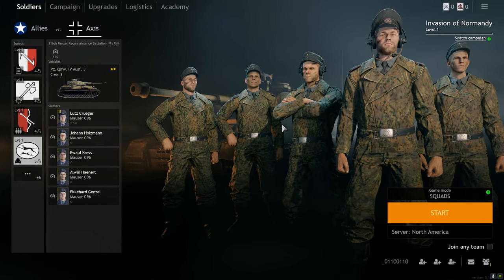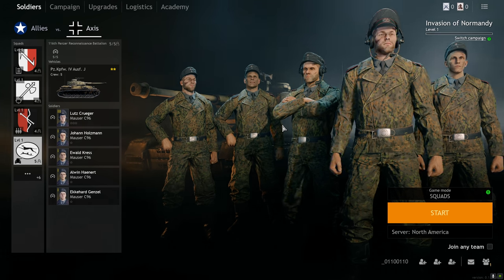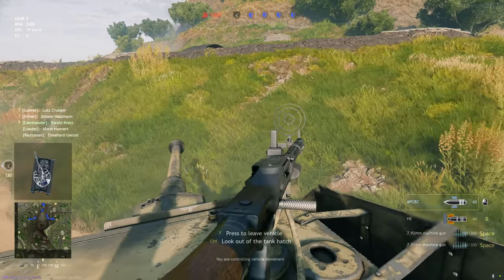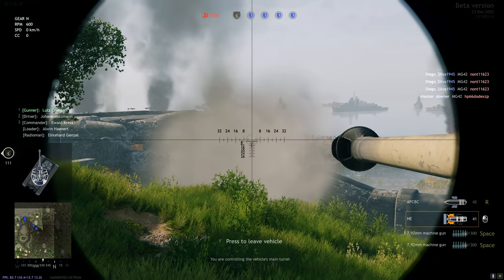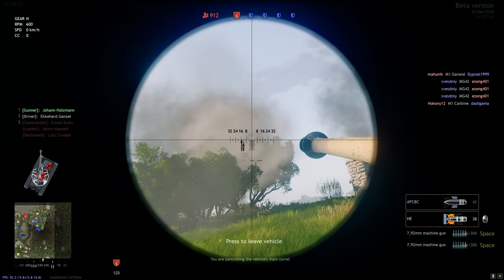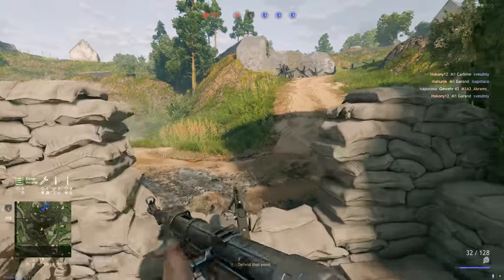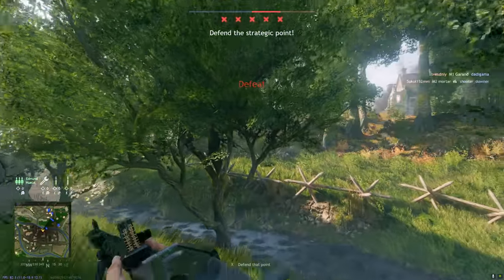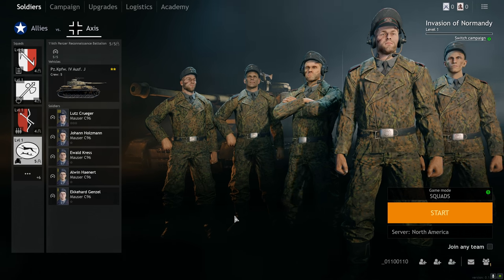D-DAY DEFENSE | MG-42 BUZZSAW SHREDDING (Enlisted D-Day German Defense)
●M.2 NVMe Storage